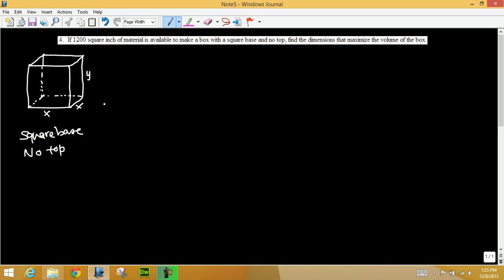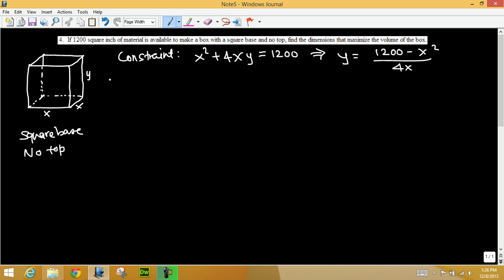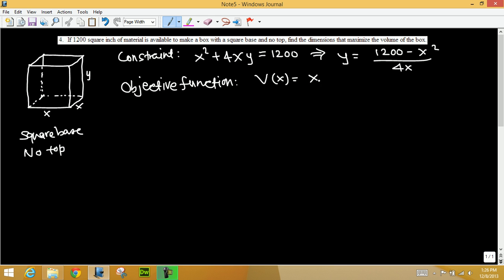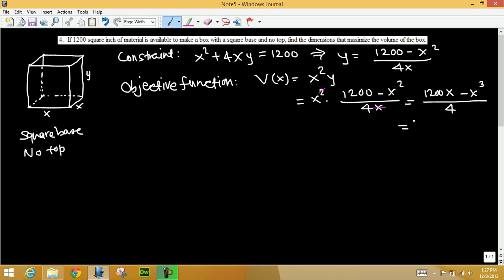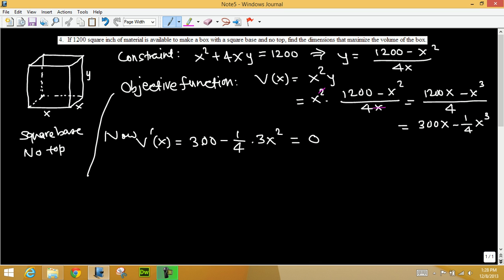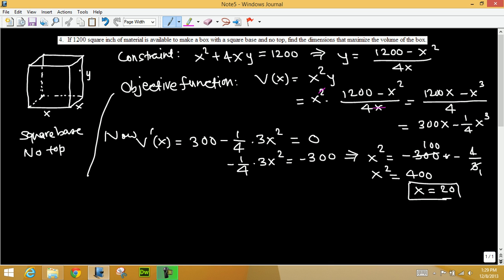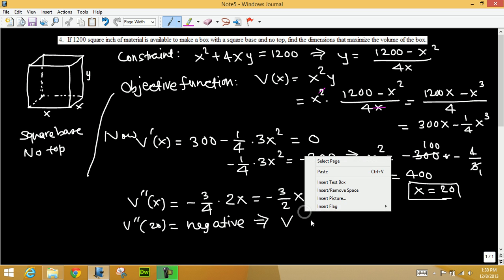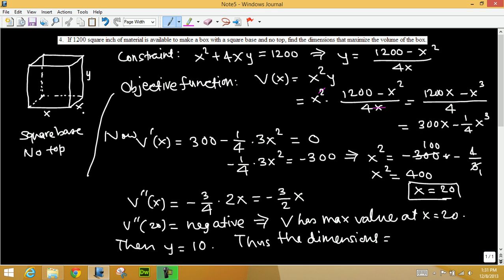Calculus: Optimization (box with square base and no top)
If 1200 square inch of material is available to make a box with a square base and no top, find the dimensions that maximize the volume of the box.